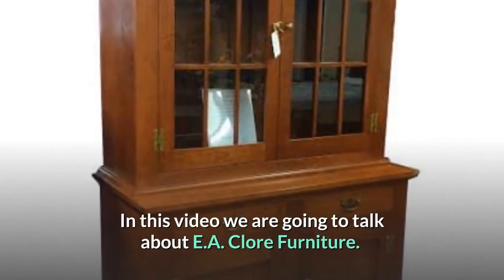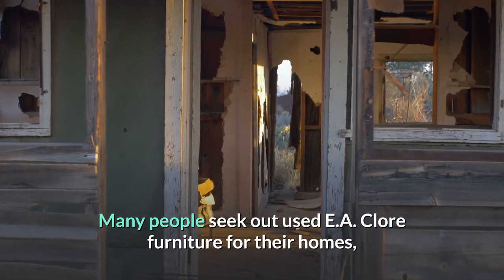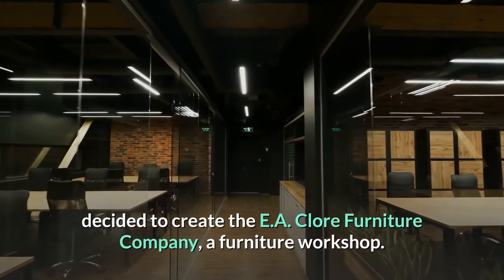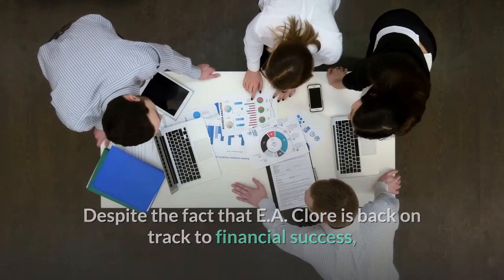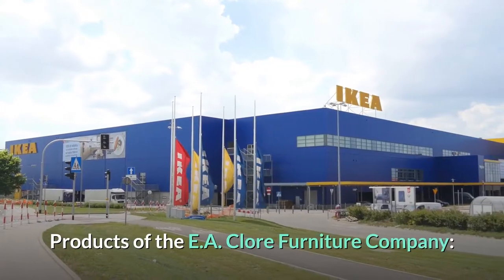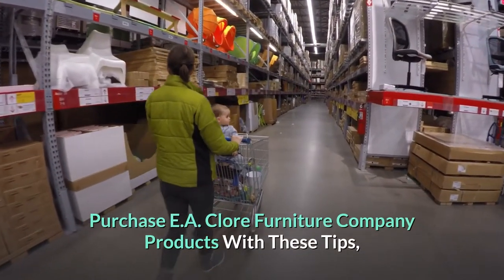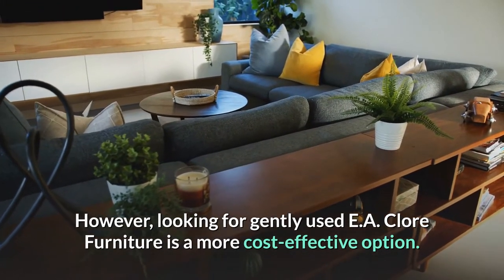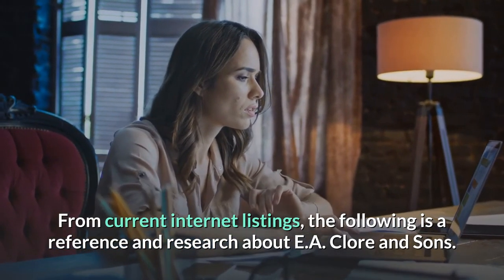E A Clore Furniture | Handmade Furniture Virginia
The E.A. Clore Furniture Company is a longstanding American furniture company well-known for their Early American style furniture, their heirloom quality craftsmanship, and their dedication to providing custom pieces. The company is headquartered in Madison, Virginia.